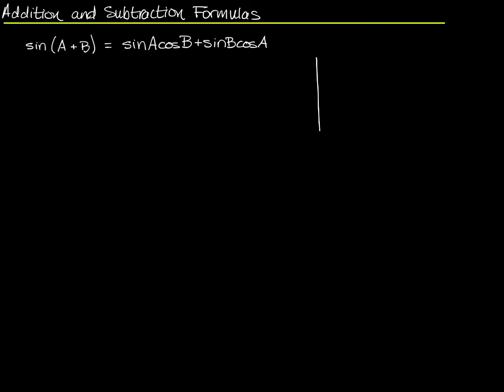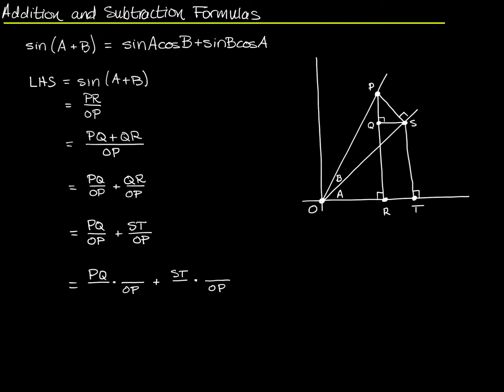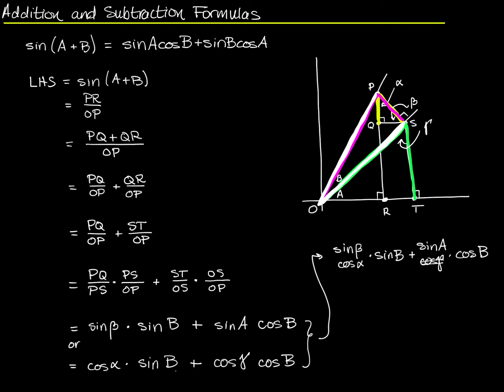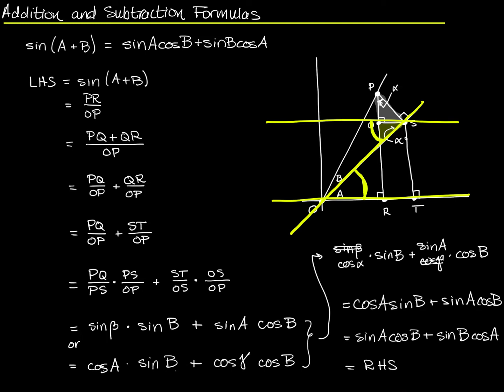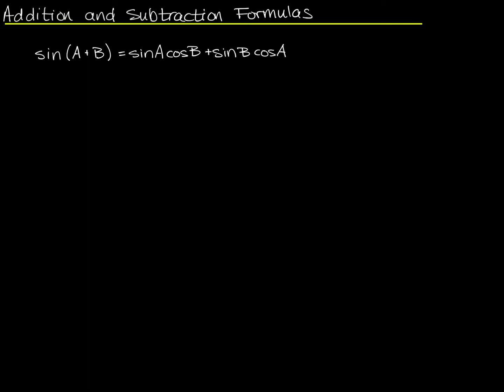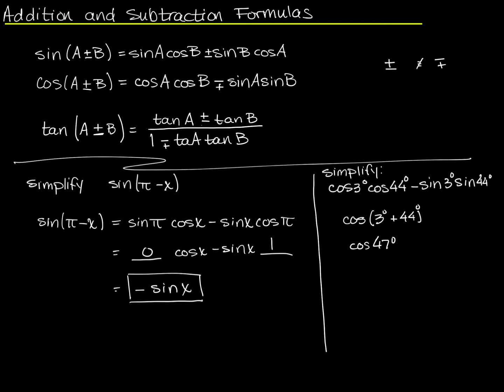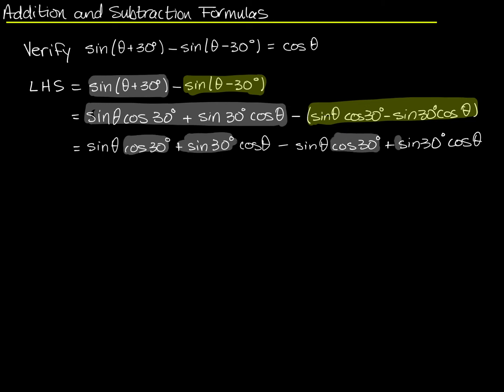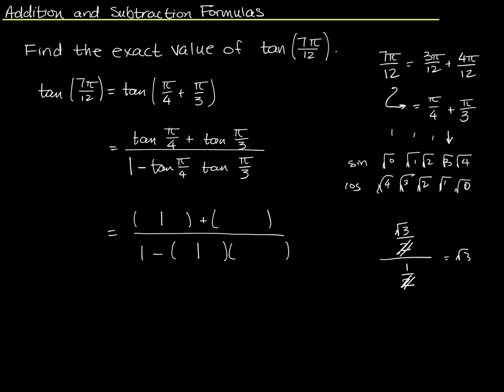Trigonometry: Addition and Subtraction Formulas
There are many identities in trigonometry, but a few are used so frequently that they are worth knowing well. The sine, cosine, and tangent of the sum or difference of two angles are some of those identities. In this video, I'll tell you what those formulas are, and I'll prove one of them so that you can see how that is done, and so that you'll believe it's true. We won't prove all of the formulas, but we may prove others in the future. Seeing and thinking through proofs is a good way to train your brain to the way a mathematician thinks about proofs.

00:00 Addition Formula for Sine (and its proof)
21:19 Addition and Subtraction Formulas for Sine, Cosine, and Tangent
24:20 Example 1 - Sine of a Difference
25:45 Example 2 - Cosine of a Sum
26:47 Example 2 - Cosine of a Sum
29:06 Example 3 - Proving an Identity using the Sine of a Sum Formula
34:03 Example 4 - Tangent of a Sum